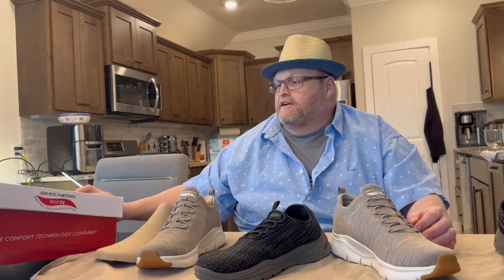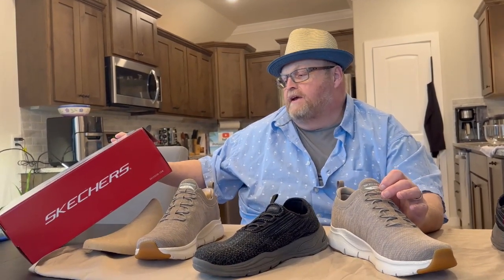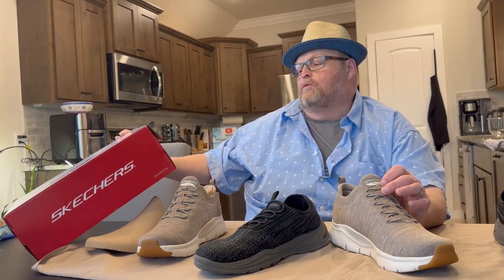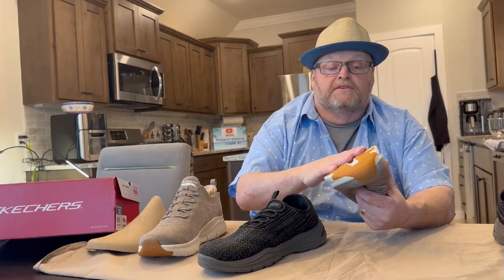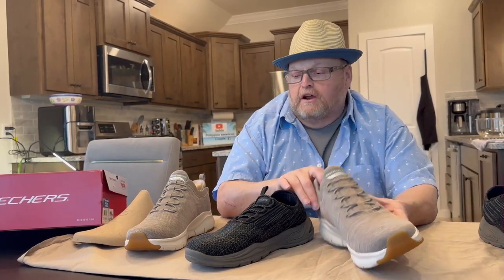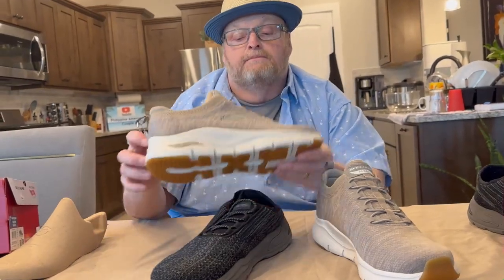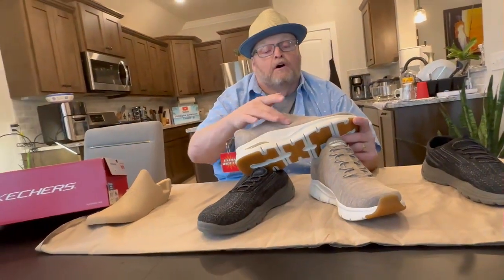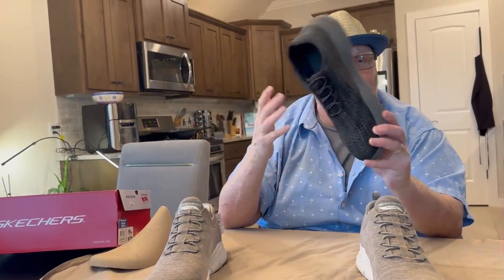Skechers Arch Fit Shoes. Are these the best shoes ever?